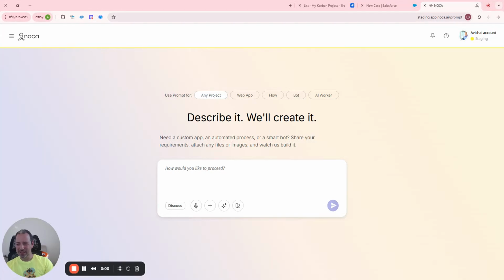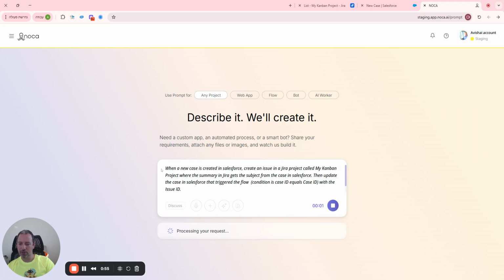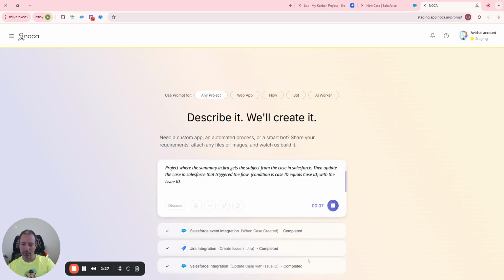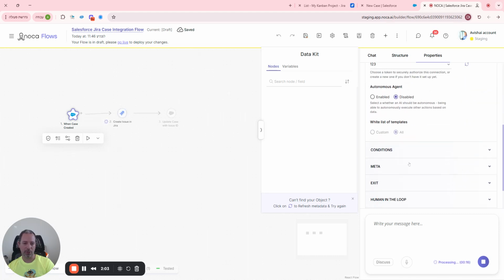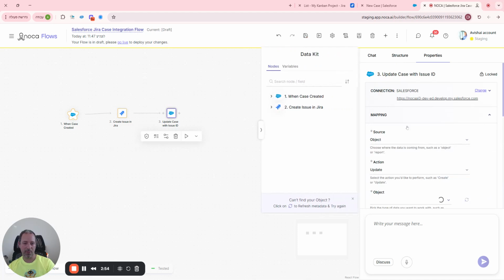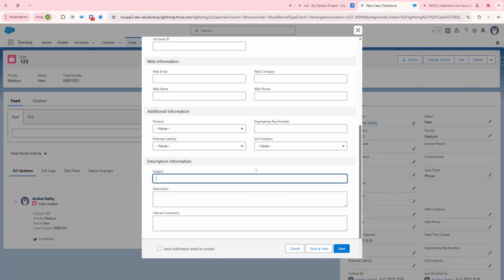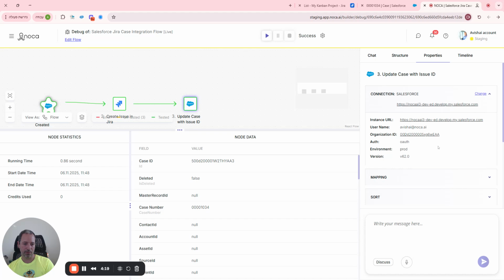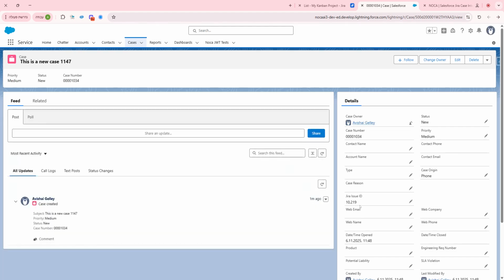From 48 Hour Deadline to 2 Minute Build: Try This FREE Automation Tool Yourself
A client came to me yesterday stressed and overwhelmed. They told me they had just 48 hours to build a Salesforce-to-Jira integration and thought it was impossible. I told them it would take 10 minutes with Noca AI. They honestly looked me up and down and laughed. Two minutes later, it was done. They had the biggest smile on their face. The integration automatically creates a Jira issue whenever a new Salesforce case is created, syncs the subject to the Jira summary, and updates the Salesforce case with the Issue ID.

I want you to see it for yourself because it’s ridiculously cool! and paste this prompt right on the landing page

➡️ “When a new case is created in Salesforce, create an issue in a Jira project called My Kanban Project where the summary in Jira gets the subject from the case in Salesforce. Then update the case in Salesforce that triggered the flow (condition is case ID equals Case ID) with the Issue ID.” ⬅️

The platform will guide you through a quick signup, and you’ll be building your first automation in minutes. Try the prompt, see how it works, and experience how fast your workflows can really move. 🪄💻